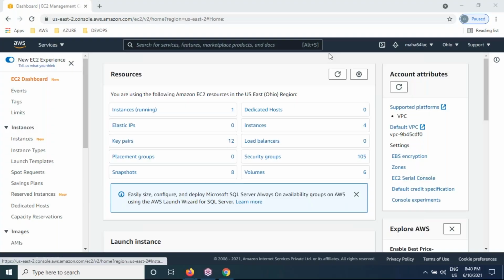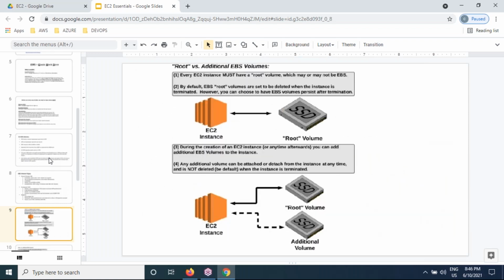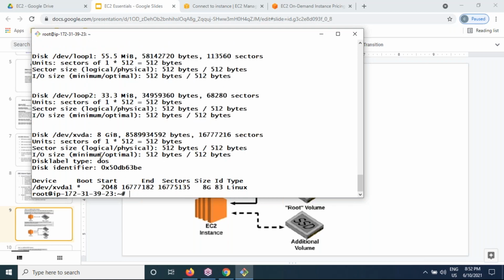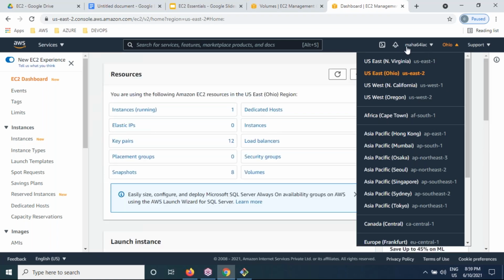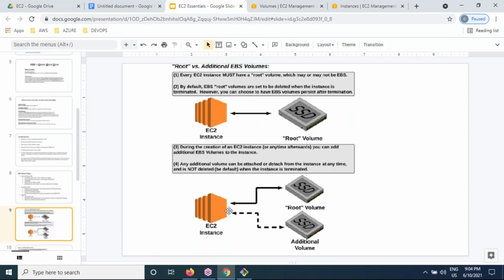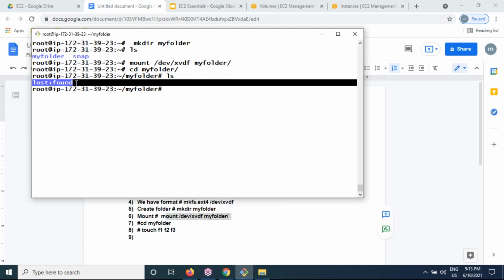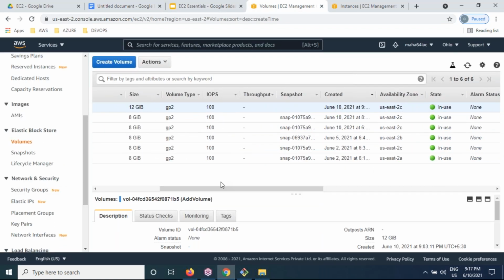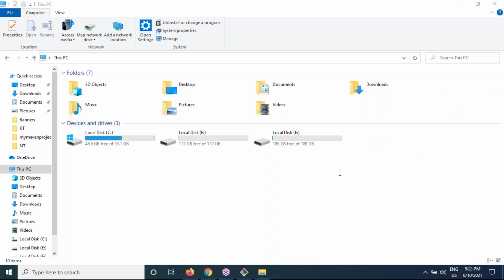DEVOPS with AWS tutorials || Demo - 4 || by Mr. Lakshmi Rao On 10-06-2021 @8:30PM IST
Java tutorial by durga sir